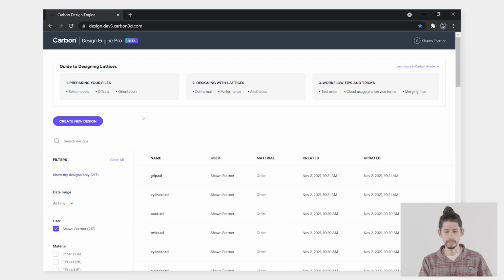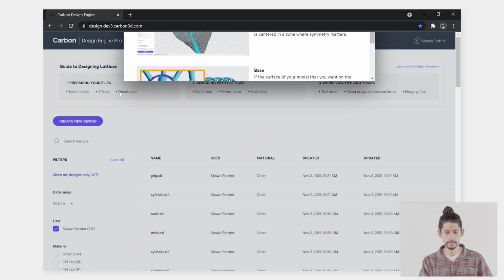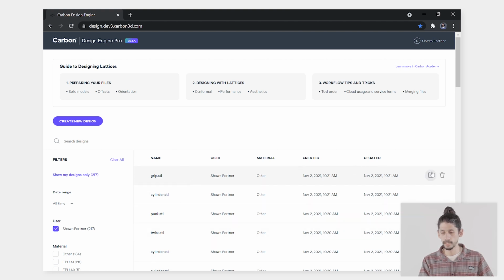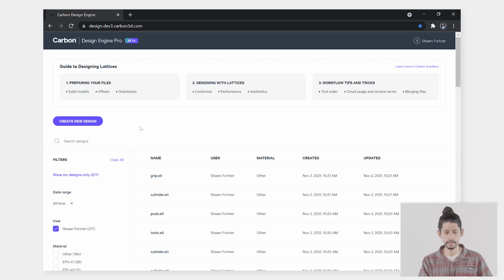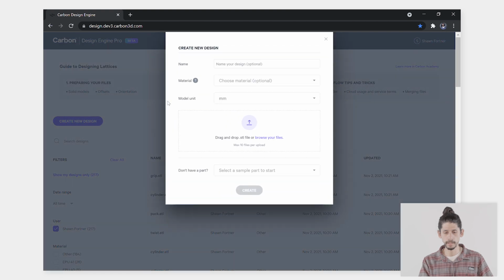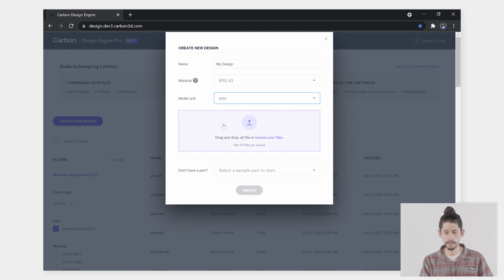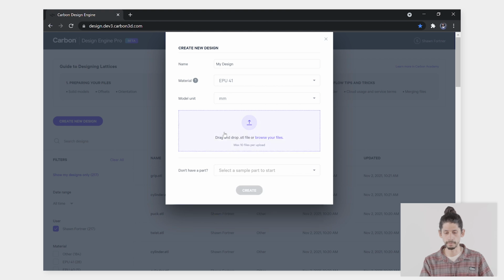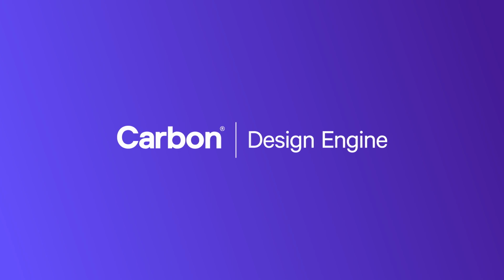Design Engine Overview: Project Dashboard & Creating a New Project